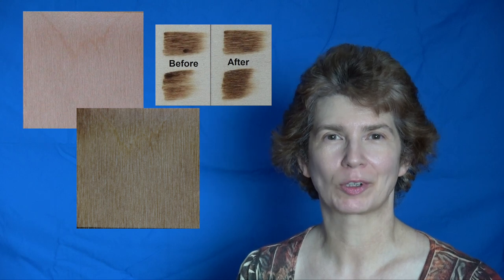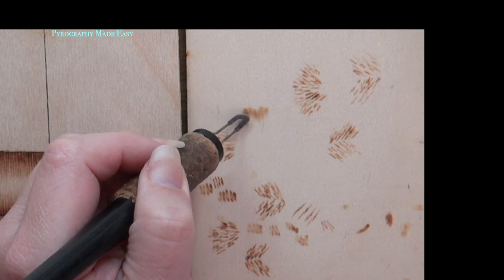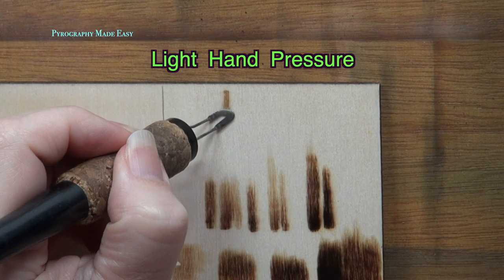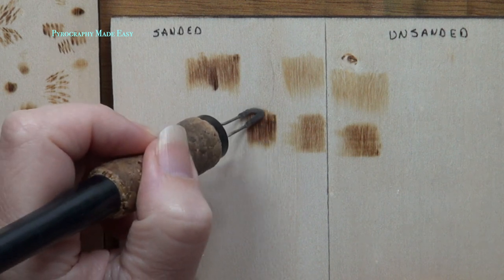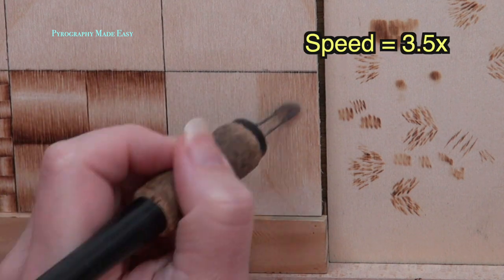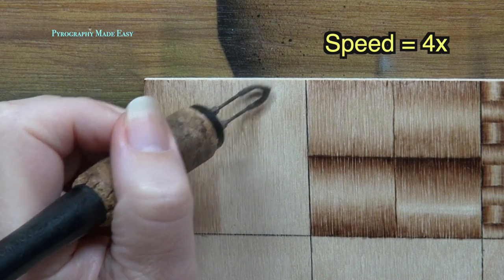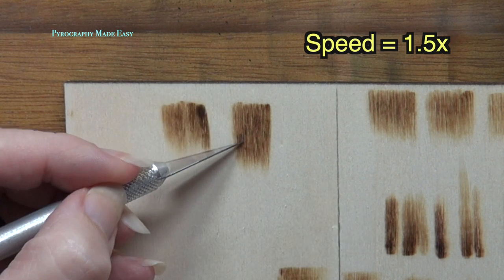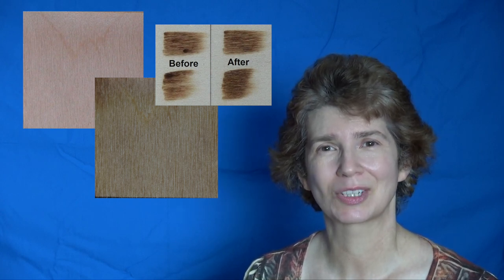Wood Burning for beginners - TIPS FOR SMOOTH BURN RESULTS pyrography tutorial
In this pyrography wood burning tutorial episode, I am going to give you 6 tips to help get smooth burn results.  Then I will demonstrate the tips with an example burn.  During that burn I will recap the information, and provide some information for extending the burn area.   Then I will show you how to switch pen tips and continue the burning.  Lastly I will show you how to fix some common problems using either scraping or targeted reburning.

I do have a written version of this tutorial available on my
I try to present the information in a slightly different way on the blog.  Plus, for some having written instructions helps with the learning process.

Artist: Brenda Wilkie
Video created by: Brenda Wilkie
Music written & performed by: Todd Wilkie

Chapters:
00:00  Intro
00:18  Tip 1 - Board prep
01:53  Tip 2 - Adjusting the heat
03:16  Tip 3 - Blot and move
03:47  Tip 4 - Hand pressure and speed
04:49  Tip 5 - Burn direction
05:32  Tip 6 - Overlap and reburn
05:59  Putting it all together - recap
07:55  Rotate the board
08:26  Switching pen tips
11:00  Fixing problems - scraping
11:45  Fixing problems - targeted reburning
13:04  Conclusion